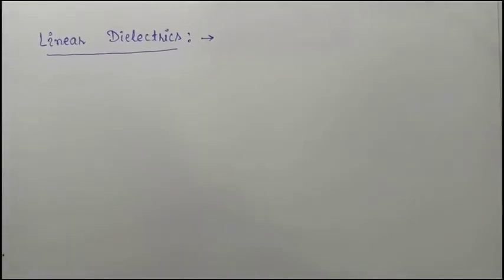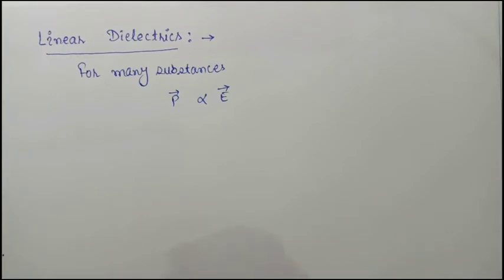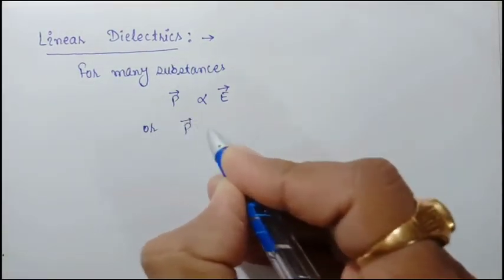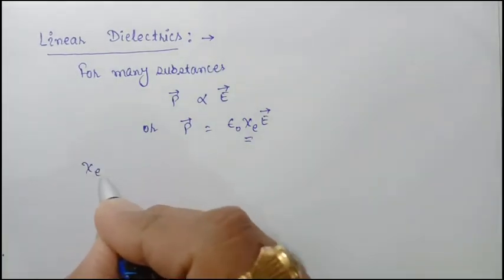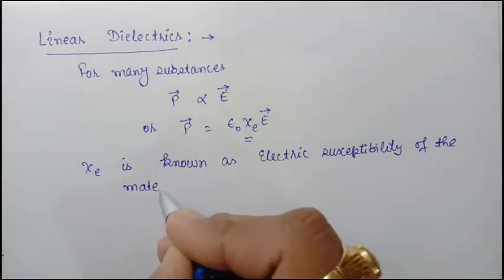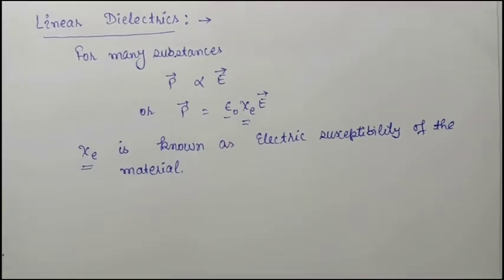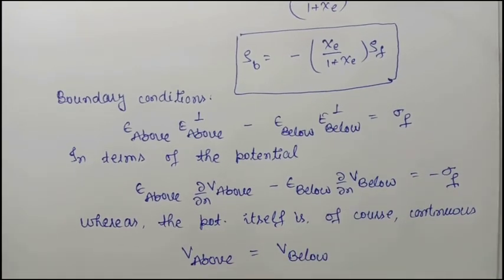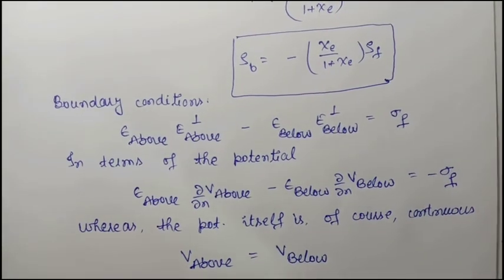Linear Dielectrics by Dr. Diwan